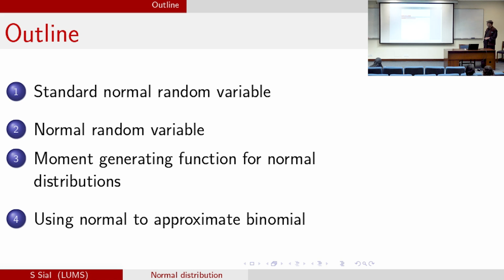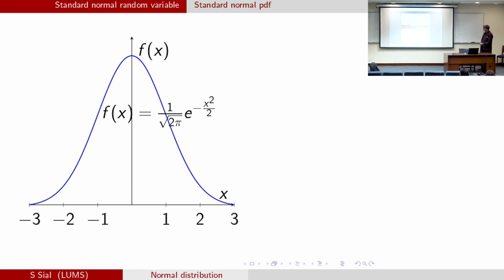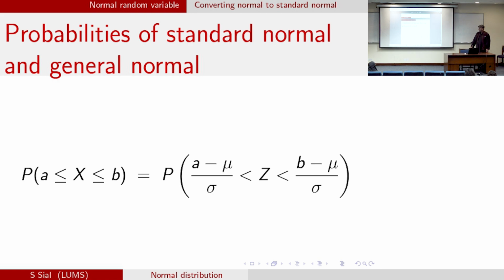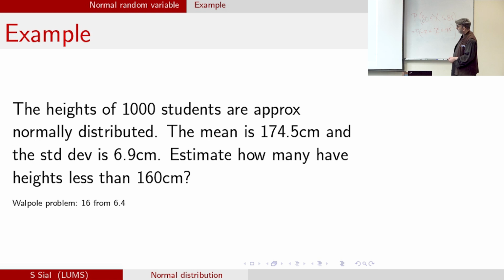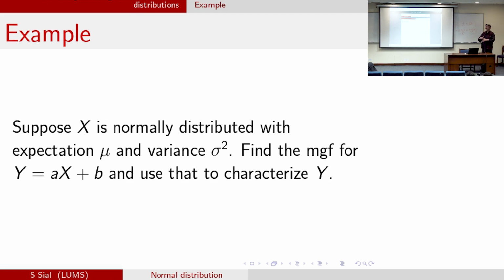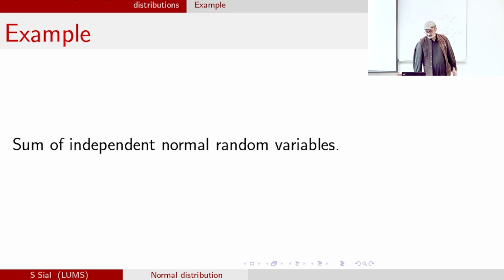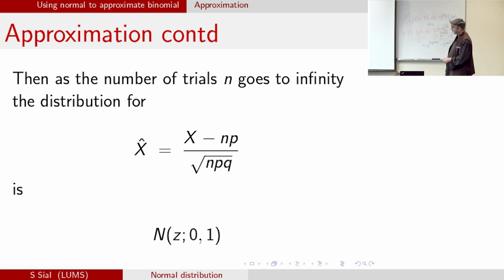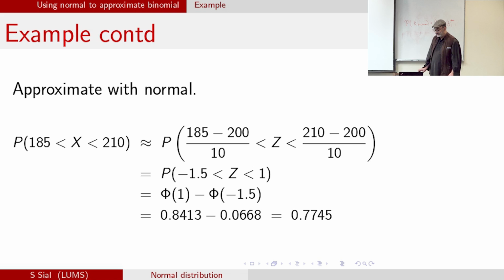Lecture 18 Normal Distribution